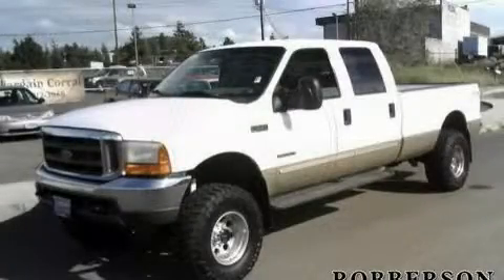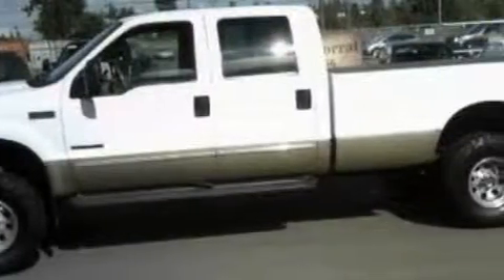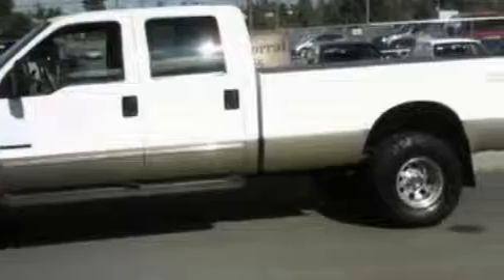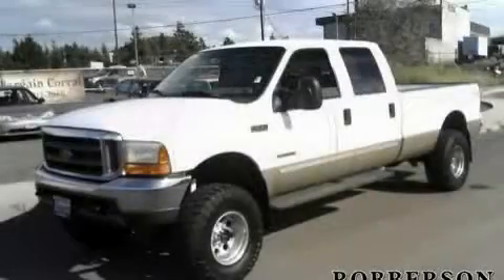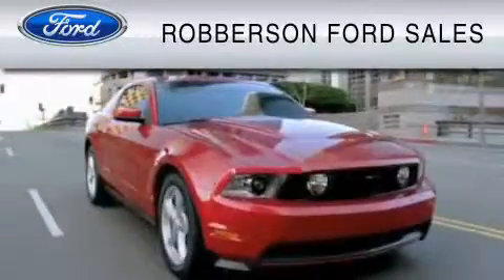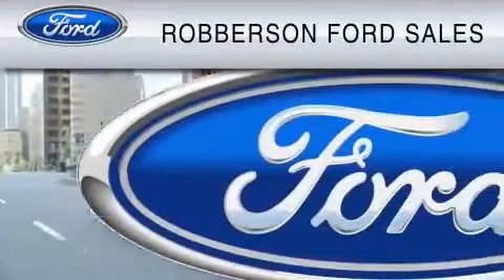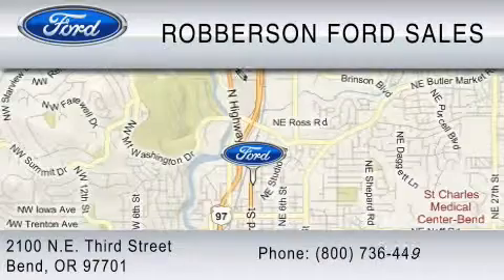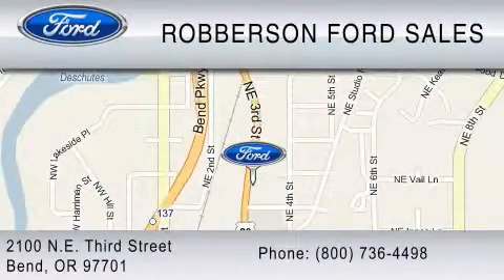Used 2000 FORD F-250 Sisters OR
Year: 2000
 Make: FORD
 Model: F-250
 Engine: 7.3L V8
 Trans.: MANUAL 6SPD
 Exterior: WHITE
 Miles: 165,864

 2100 N.E. Third Street

 Pre-Owned 2000 FORD F-250 Bend  OR